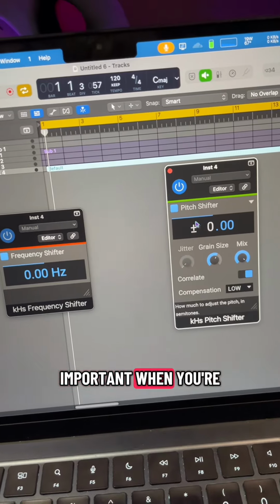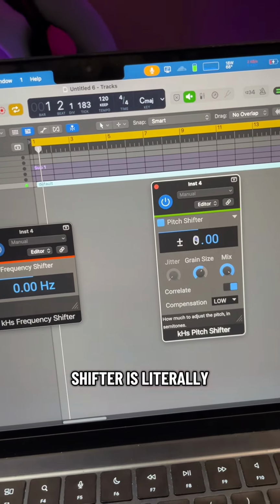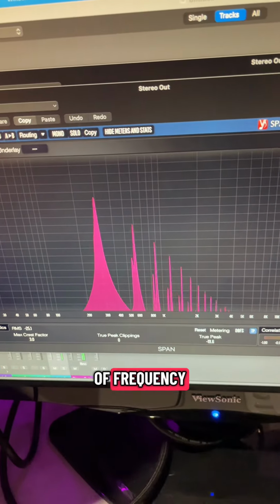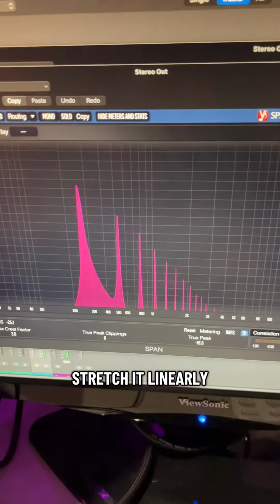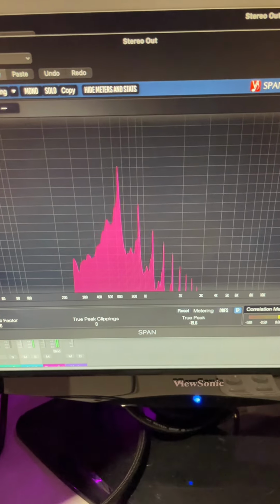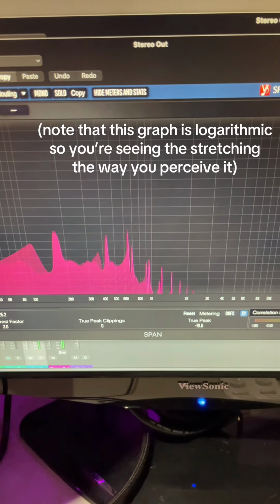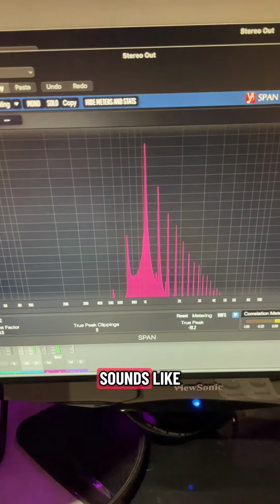pitch and frequency ..?